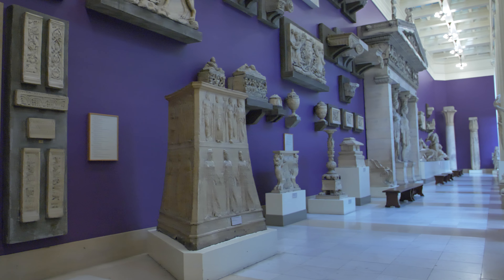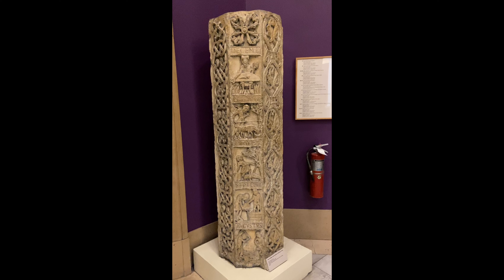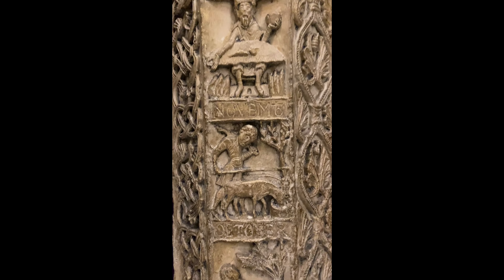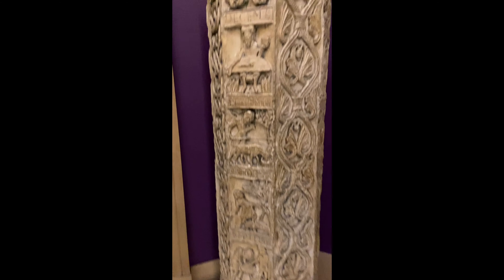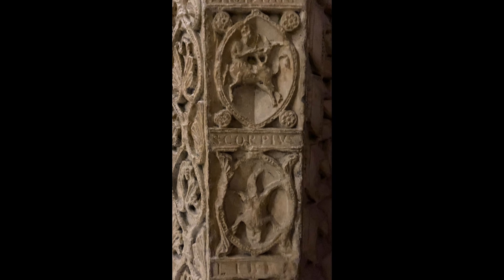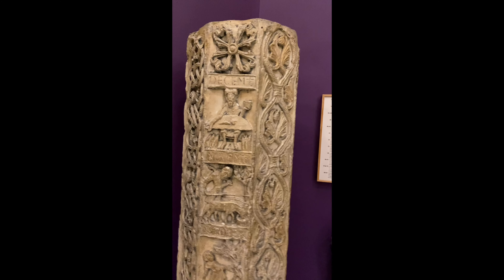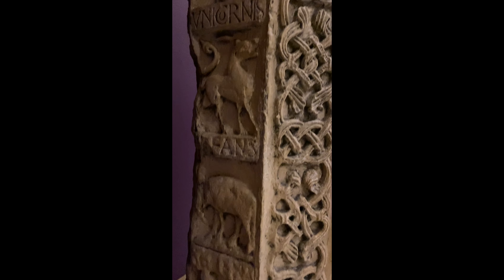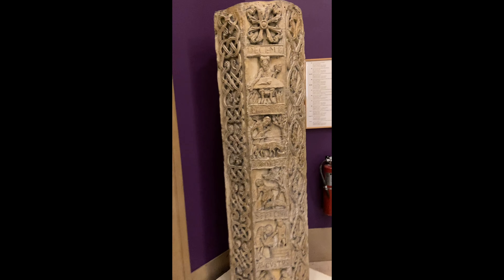Exhibition Highlight: The Souvigny Pillar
Student curator Phillip Mendenhall gives us a glimpse inside another facsimile collection in Pittsburgh: The Hall of Architecture at the Carnegie Museum of Art, with a special focus on the Column of the Zodiac.